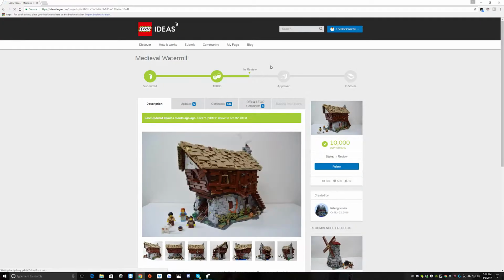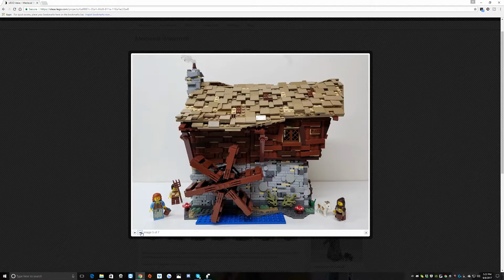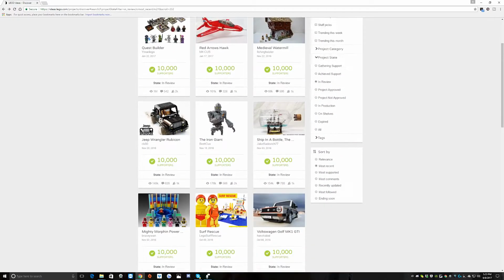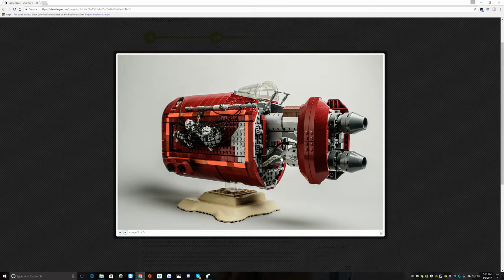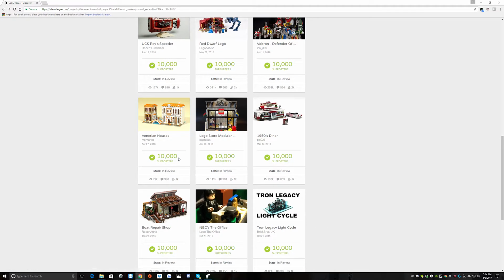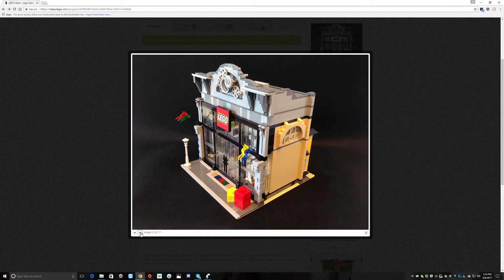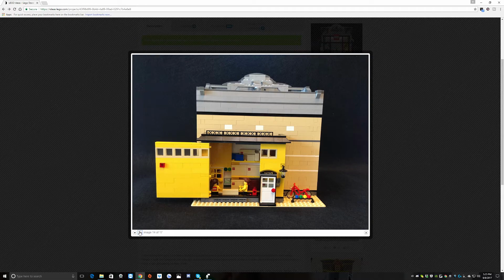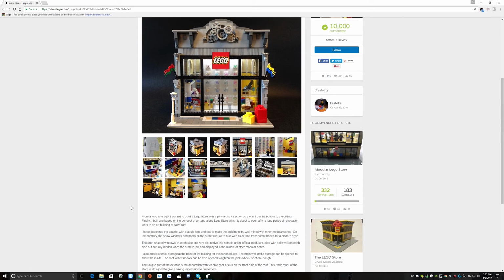Lego Ideas | Episode 2 - LEGO Modular Store, UCS Rey's Speeder, & MORE!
Today we take a look at some Lego Ideas up and comers! Enjoy and vote for your favorite!